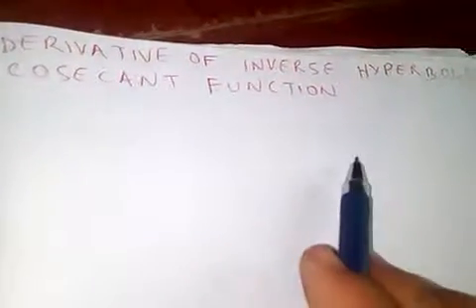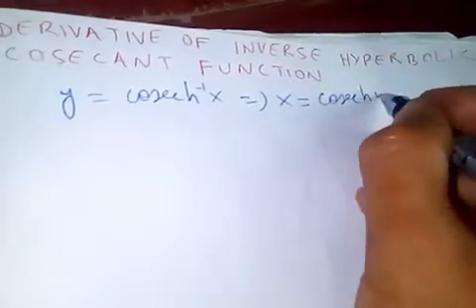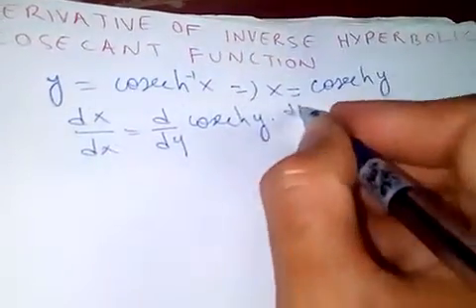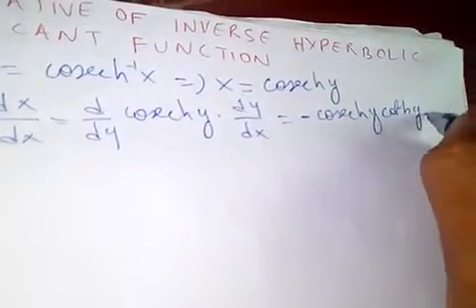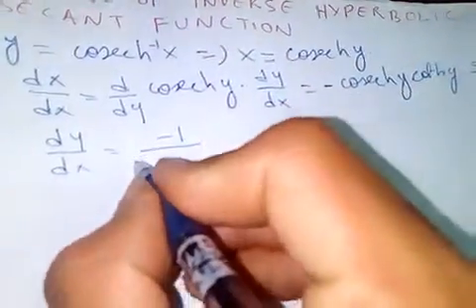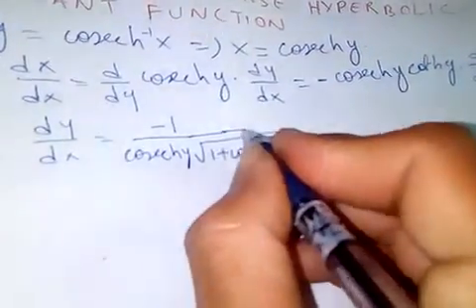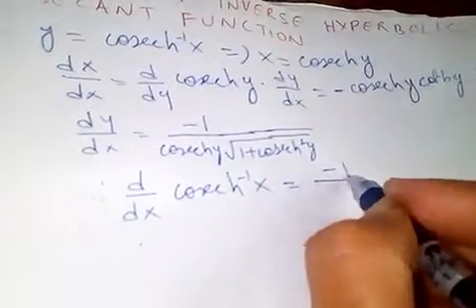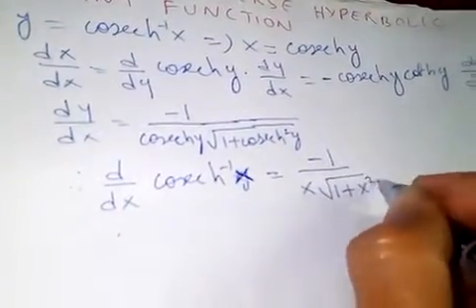DERIVATIVE OF INVERSE HYPERBOLIC COSECANT FUNCTION.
You can check out my video on proof of chain rule